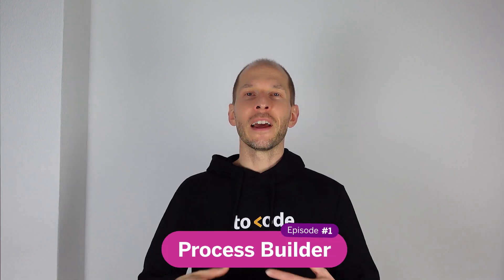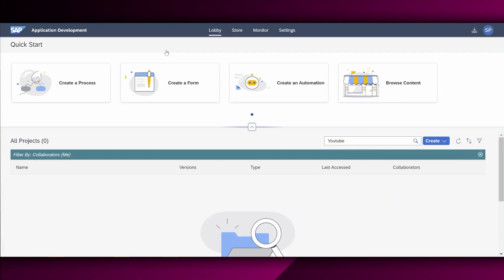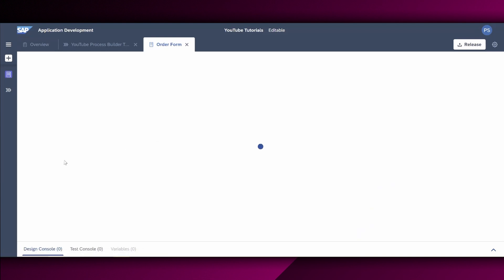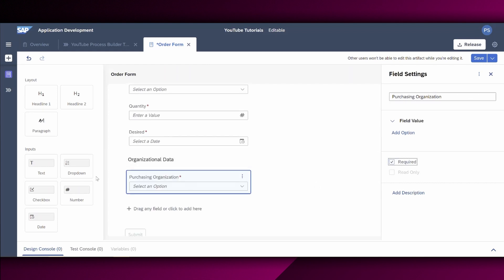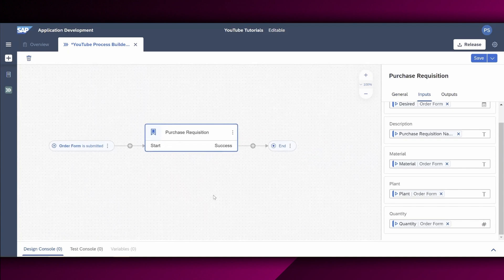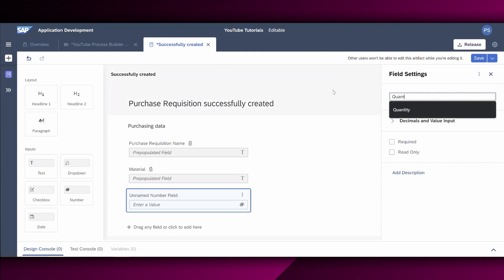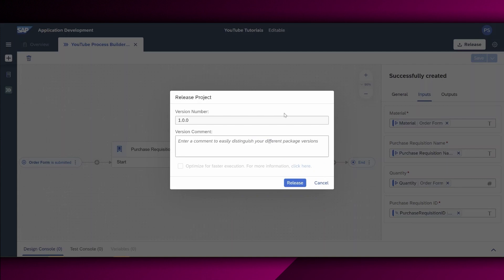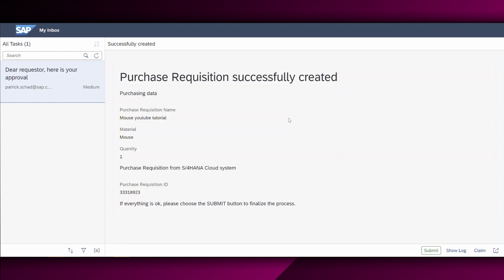How to use SAP Process Automation? | Beginner Tutorial 1 | Process Builder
SAP Process Automation is an intuitive no-code solution for workflow management and RPA with built-in AI capabilities. Want to try SAP Process Automation? It is now available for you to try free of charge with the Free Tier service plan on the SAP Business Technology Platform.

Have questions? Write them down below, and we will get back to you!